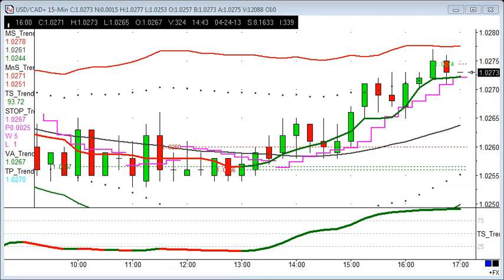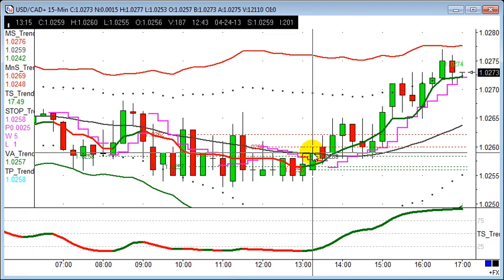Trade of the day - USDCAD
A great bounce off pivot point support on the USDCAD earlier today. I called this earlier this morning in our live chat group, looking for a bounce, which resulted then in a great buy opportunity. Only picking up 17 points profit, but with an excellent risk/reward.